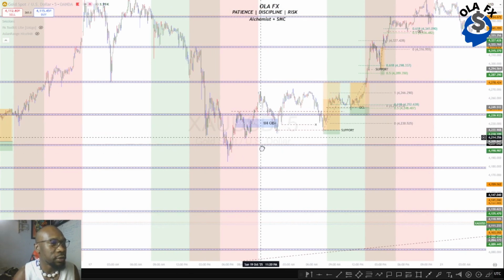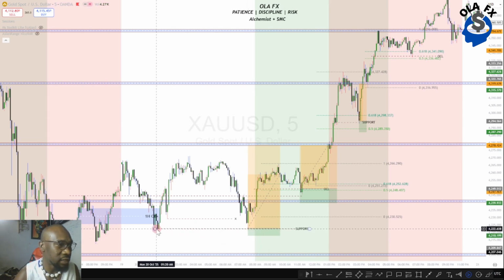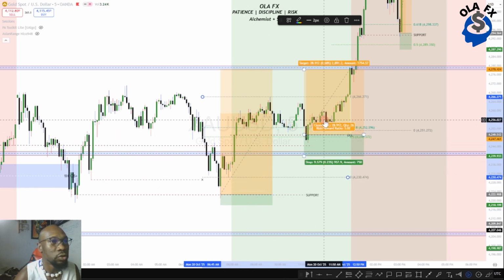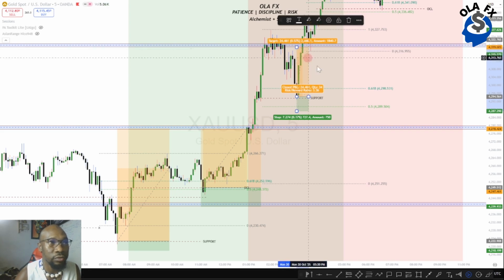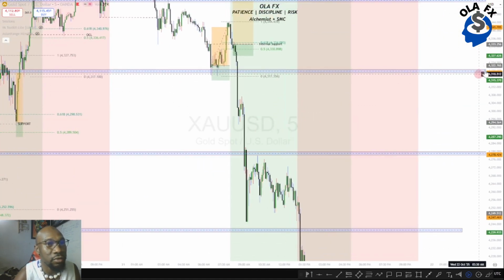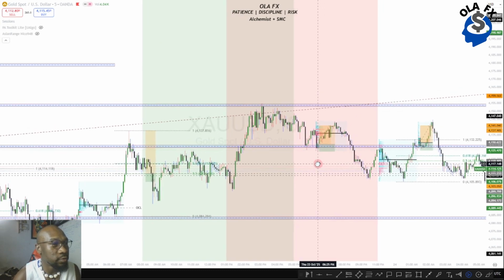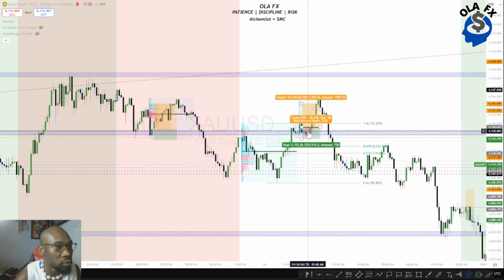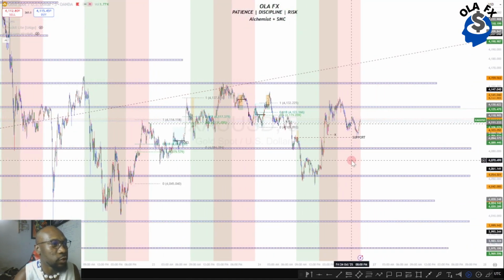How to Use Support and Resistance on XAUUSD Like a Pro | Master Gold Trading Levels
In this video, I’ll show you exactly how I use Support and Resistance to trade XAUUSD (Gold) with precision. You’ll learn how to identify strong levels, spot fake breakouts, and time your entries like a professional trader.

Whether you’re a beginner or an experienced trader, this strategy will help you:
🔥 Identify key price zones that move the market
📊 Combine support & resistance with price action
💰 Increase accuracy and confidence in your Gold trades

Watch till the end — I’ll break down real chart examples and share my personal tips for trading around these critical levels.